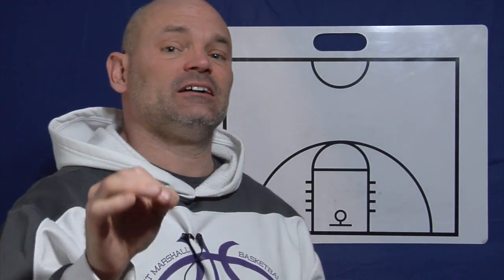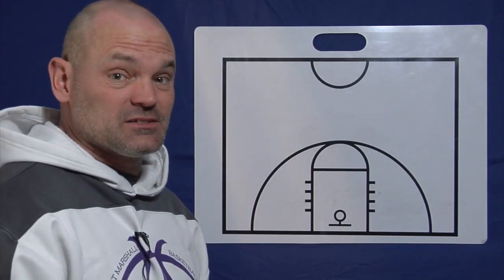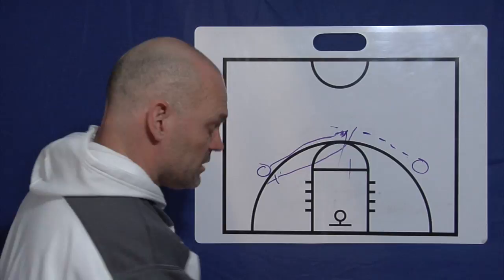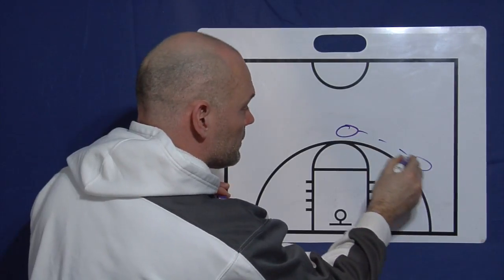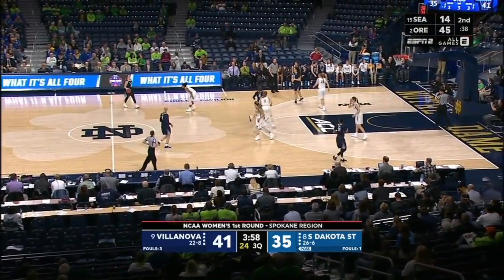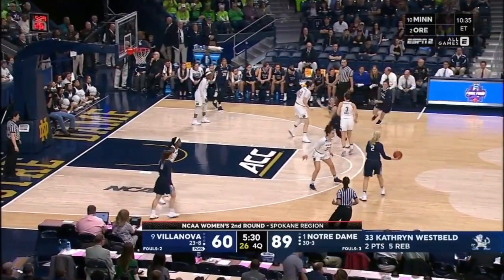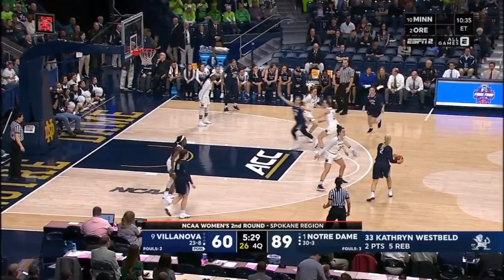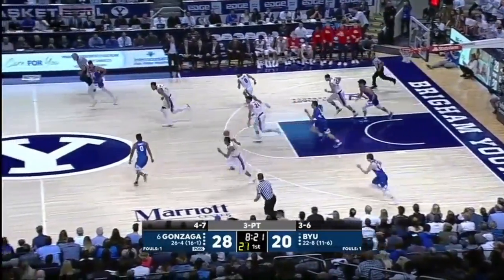Harry Perretta 5-Out Villanova Motion Offense Pass & Cut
Coach Chris breaks down Harry Perretta's 5 Out Man to Man Motion Offense.  This segment discusses the Pass & Cut Offense in basketbal